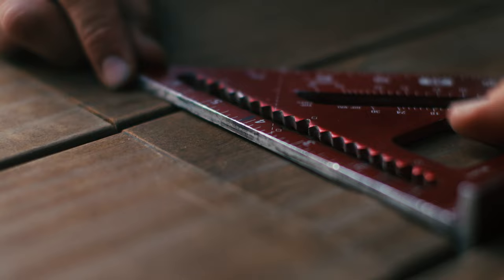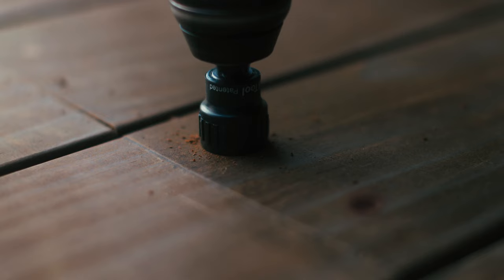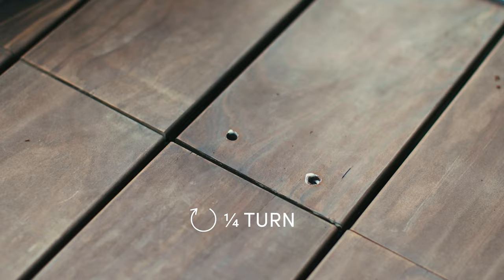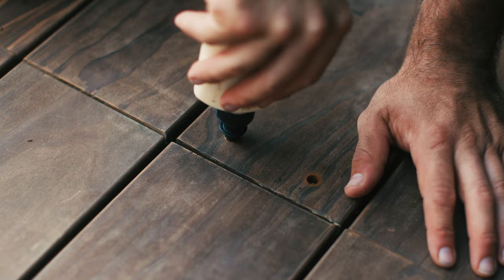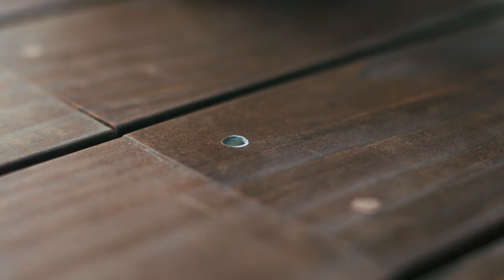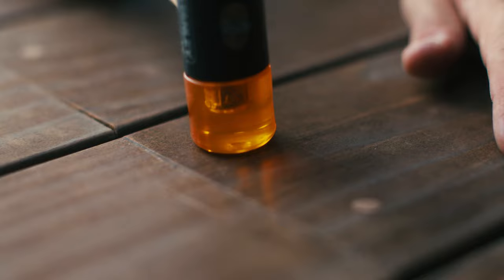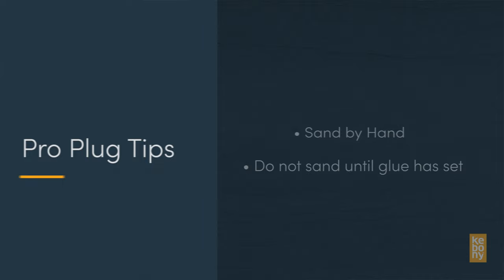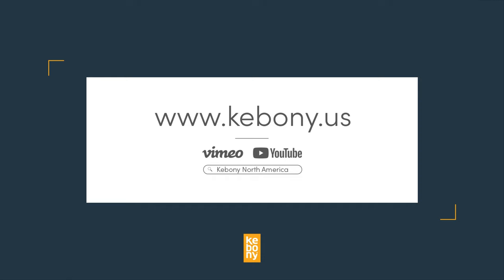Installing the Kebony Deck Board using the Pro Plug System for Kebony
Additional Items Needed Before Installation

• The Pro Plug Tool for Wood
• A water clean-up wood glue that will fit the Pro Plug Glue Nozzle
• 100-120 Grit Sandpaper
• A source of compressed air
• The screws, plugs, and wood glue nozzle will be included in your kit

Installing The Pro Plug System for Kebony

1. Determine the locations where screws are needed. Each screw should be at least 1” inch from all sides of the board.

2. At the joists, Pre-drill holes with the Pro Plug Tool for Wood. The hole is complete when the stop collar stops spinning. Blow out sawdust from the holes with compressed air.

3. With the work surface in a horizontal position, place the Wood Glue Nozzle in the hole and push the glue bottle down. This will open the Nozzle.

4. Gently squeeze. You can turn the bottle a 1/4 turn to ensure full coverage of the side wall. Then, pull the Nozzle out of the hole and this will close the holes in the Nozzle.

The objective is to coat the inside walls of the hole while leaving as little glue at
the bottom of the hole as possible. You can glue several holes at a time and then go back to insert the plugs as long as you add plugs before the glue begins to set.

5. Use a rag to wipe off any excess glue that may build up on the Nozzle tip.

6. Insert a Kebony wood plug in each hole, chamfered end first, with the wood grain aligned with the board’s grain.

7. Using moderate force, tap plugs in with a non-marring mallet until the plug is flush or nearly flush with the work surface.

8. Any excess glue can be wiped clean with a damp rag.

9. Sand the work surface to ensure transition between plugs is completely smooth. We recommend delaying sanding until after the glue has set.

Oversanding may reveal a lighter shade in the wood, which is temporary and will even out over time.